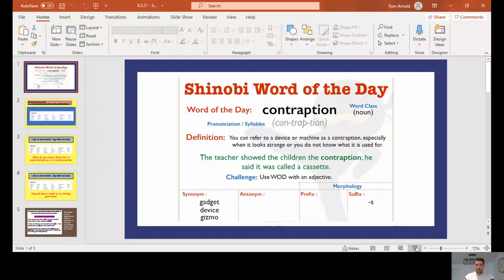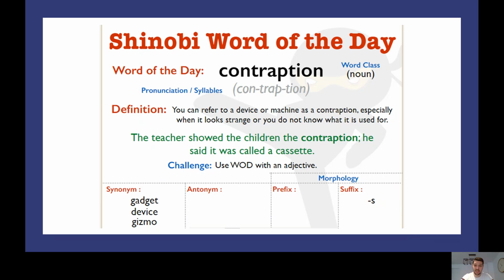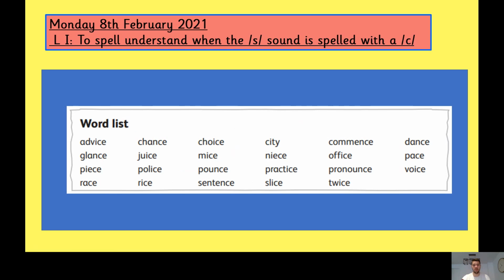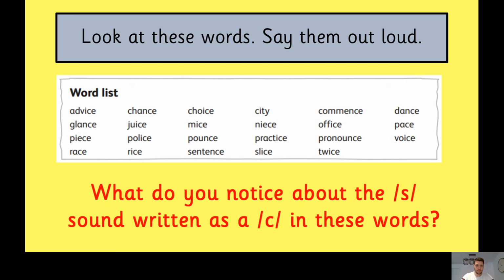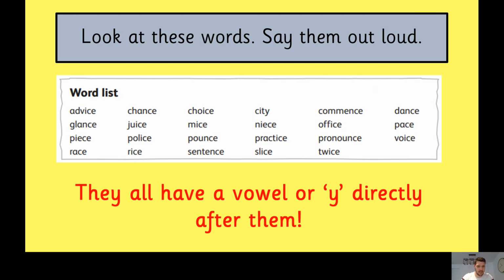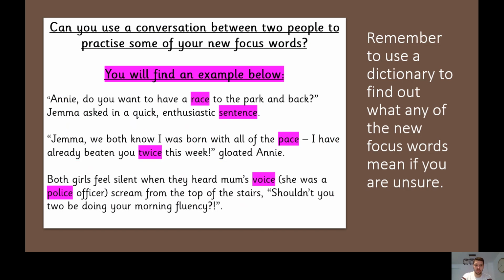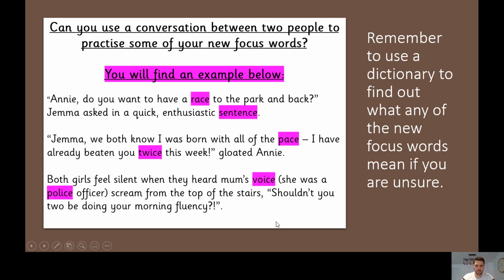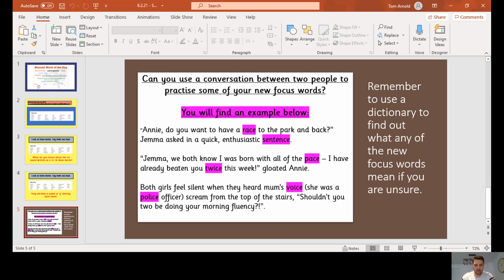Monday 8th February 2021 - Year 4 - SPaG